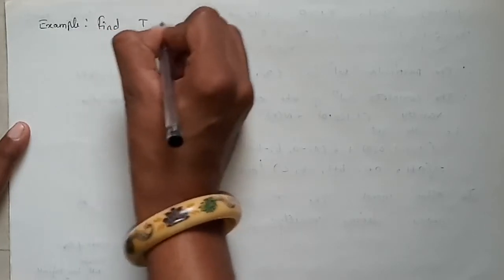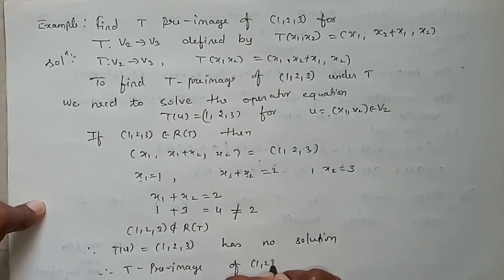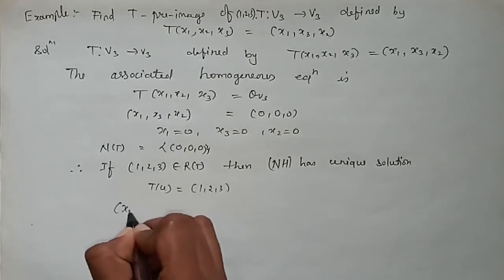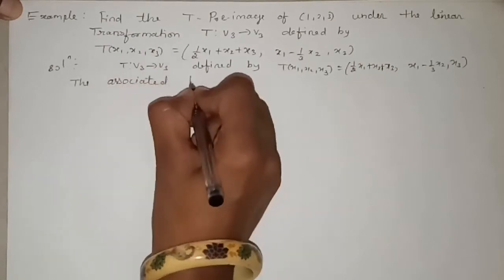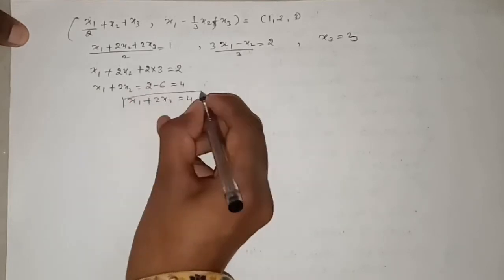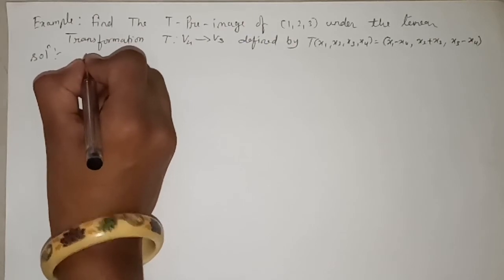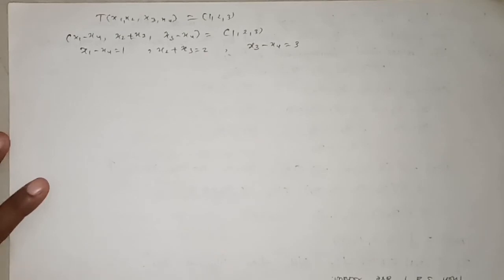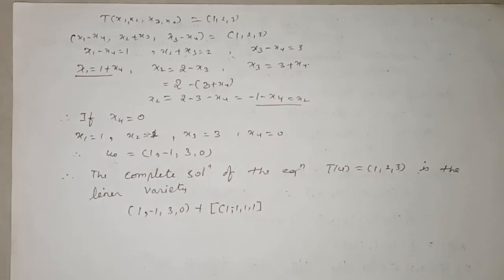12.Operator equation (example 2)